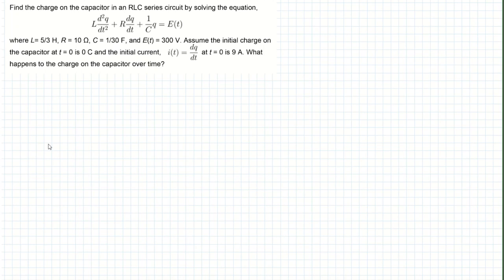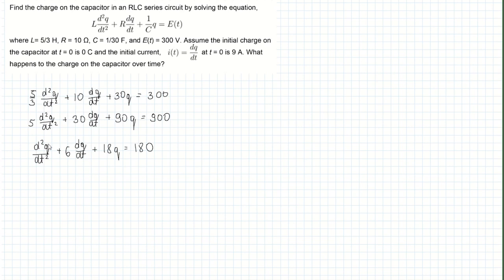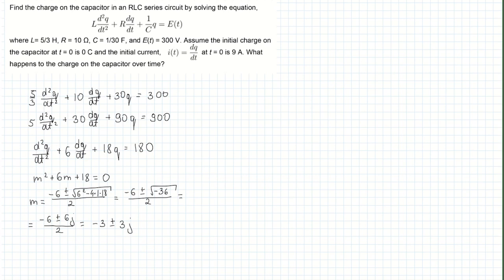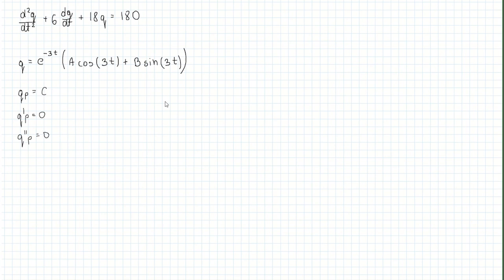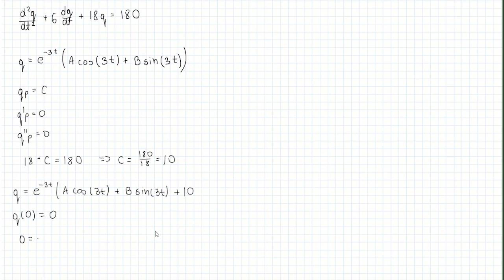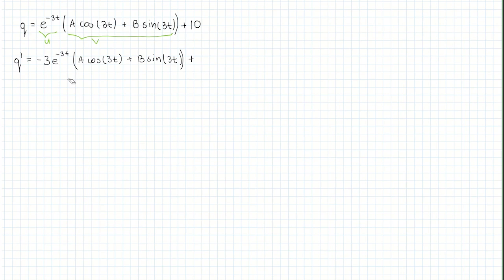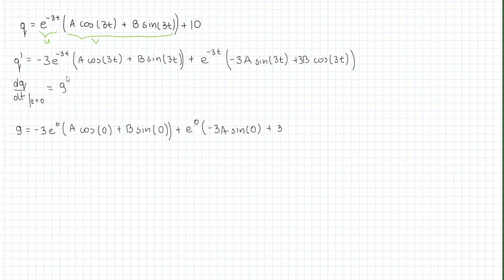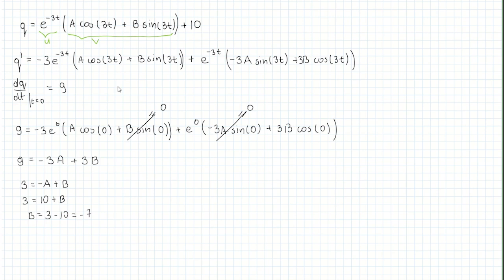Second Order Differential Equation RLC Series Circuit